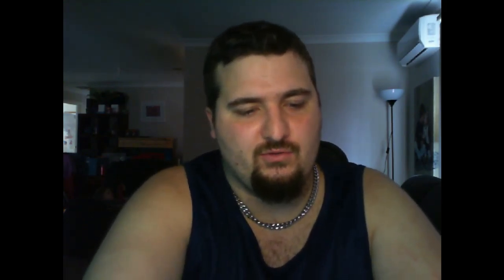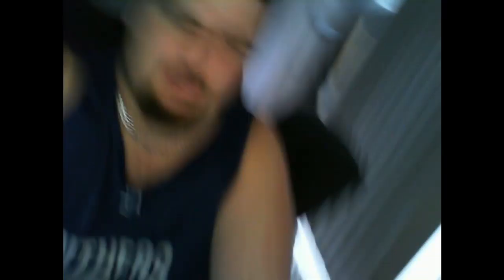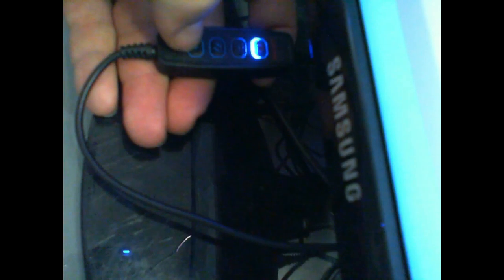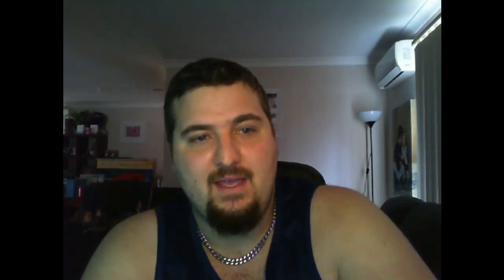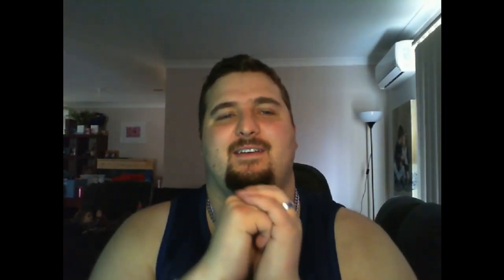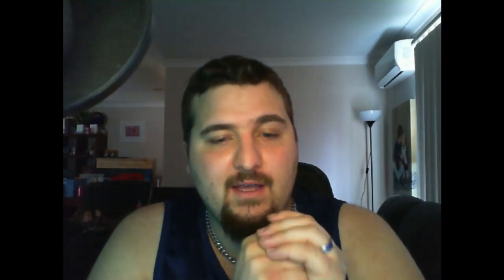Review 10inch LED ring light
A review on my Anko 10 inch LED ring light